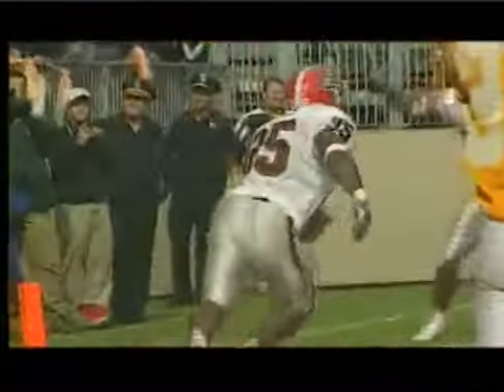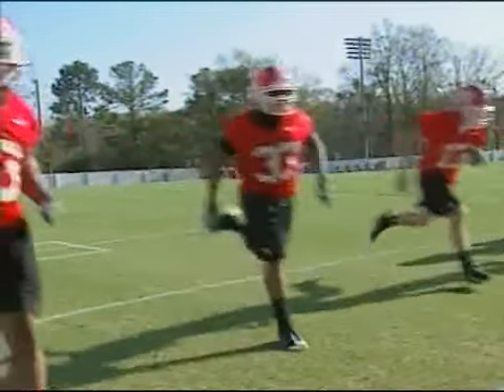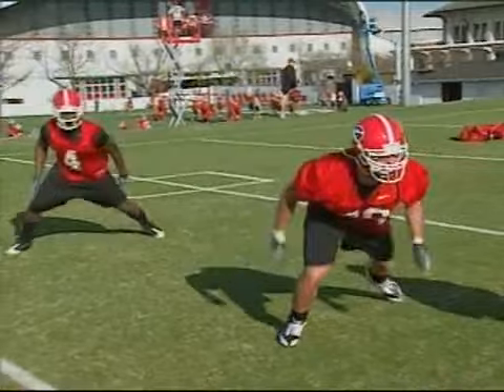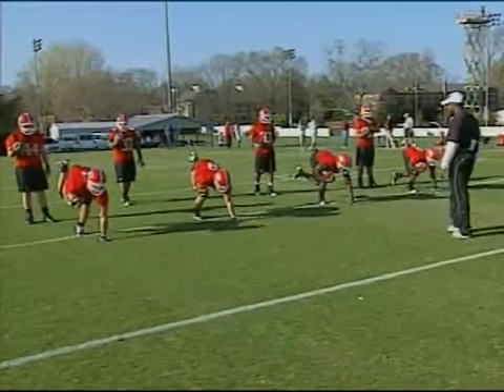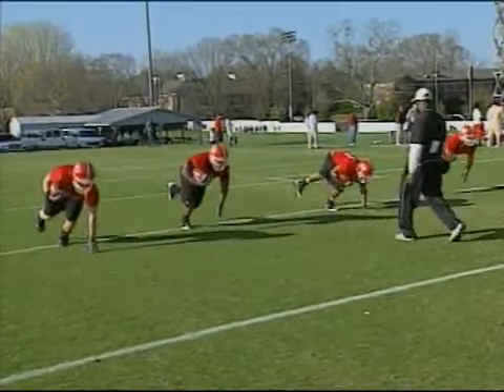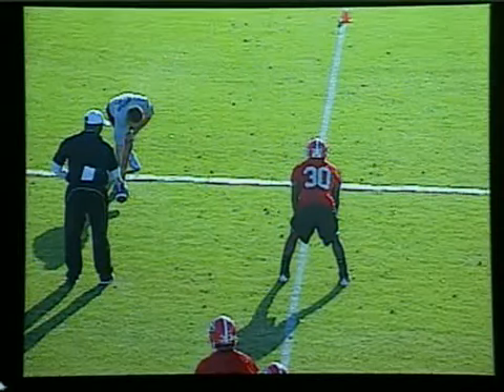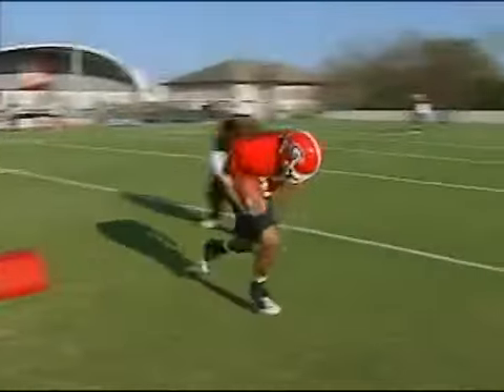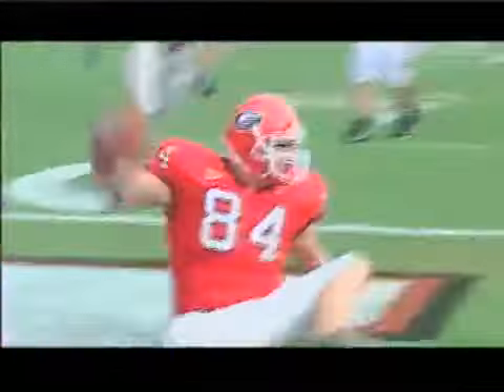Georgia Bulldogs RB Drills